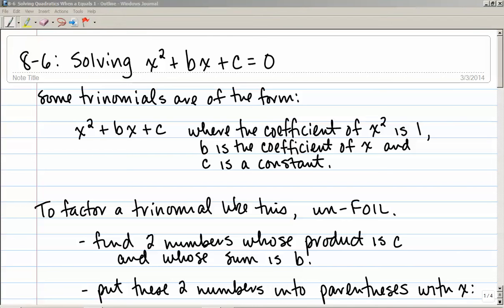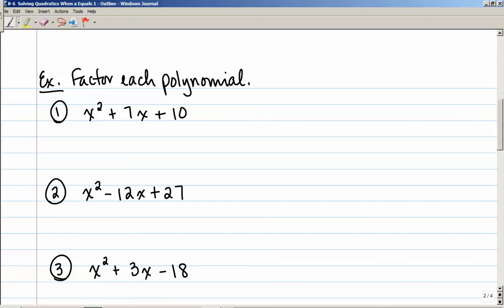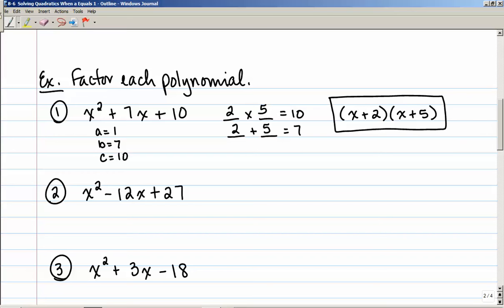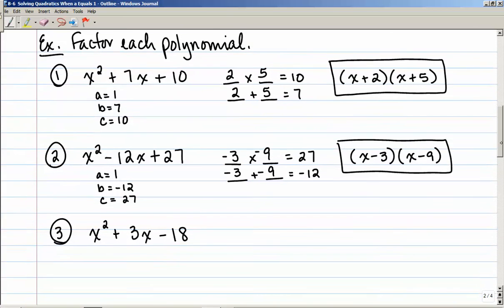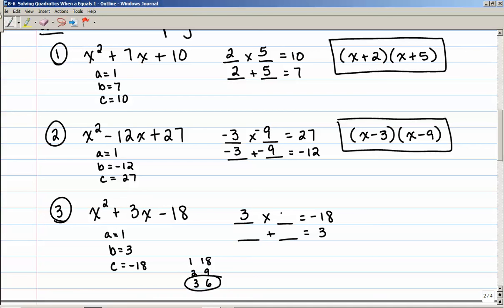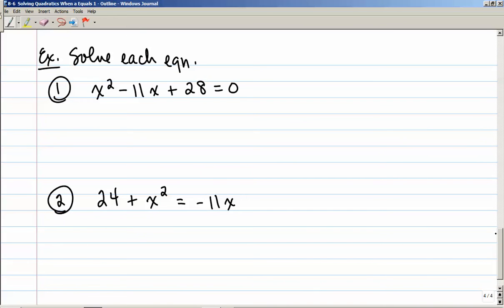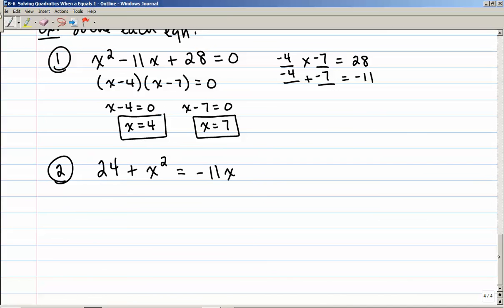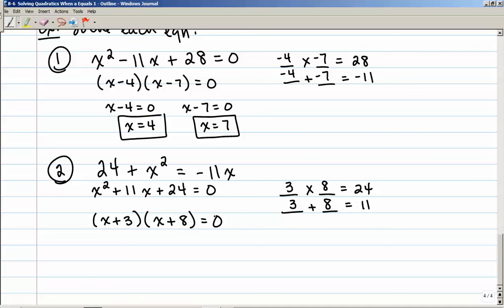8-6 Solving Quadratic Equations When a Equals 1